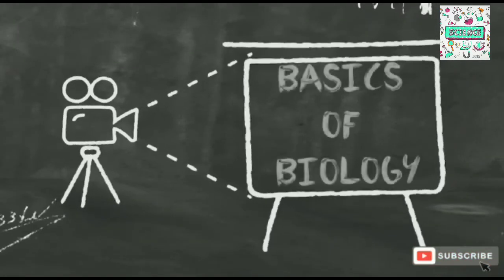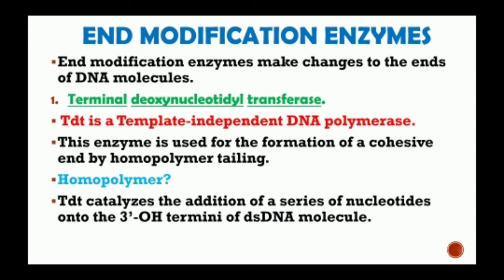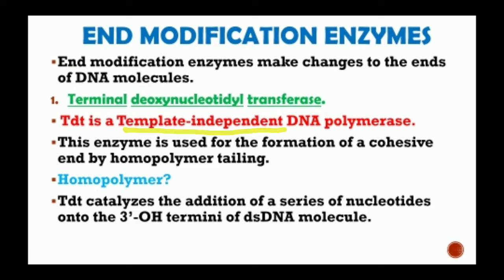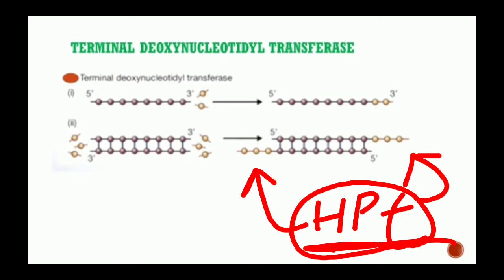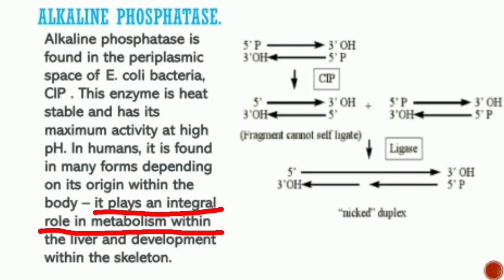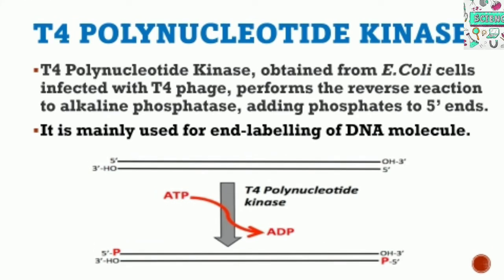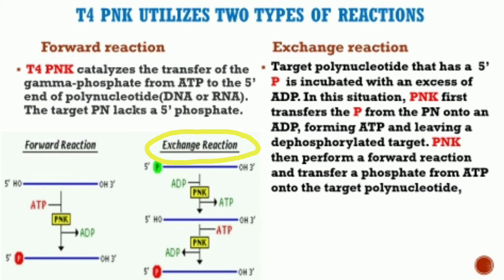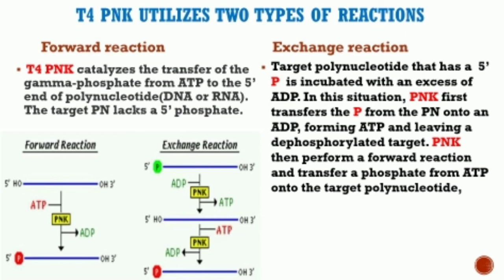Enzymes for DNA manipulation|•End modification enzymes |CSIR NET |GATE| DBT |ICMR part3️